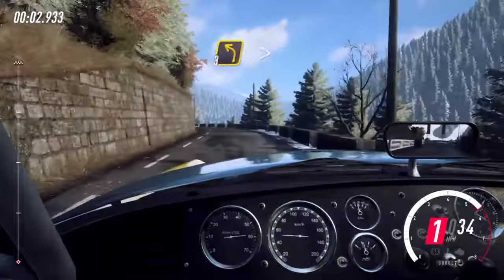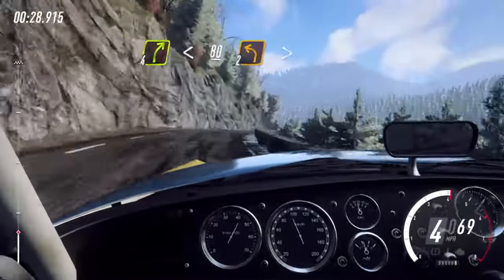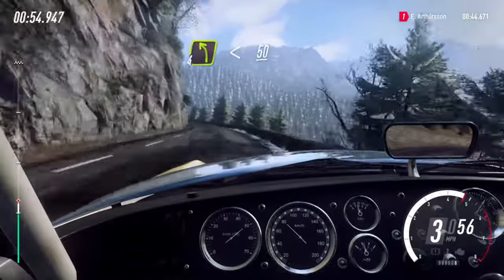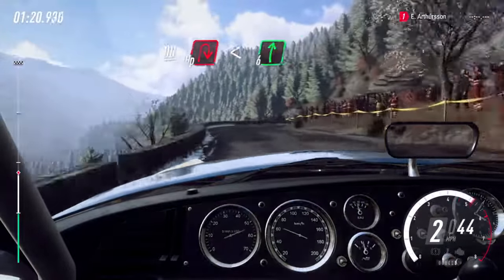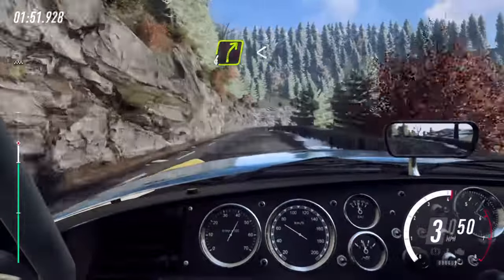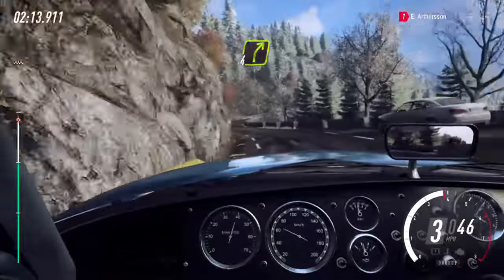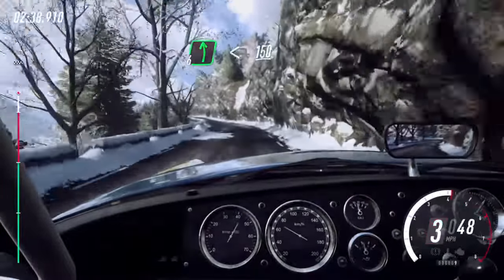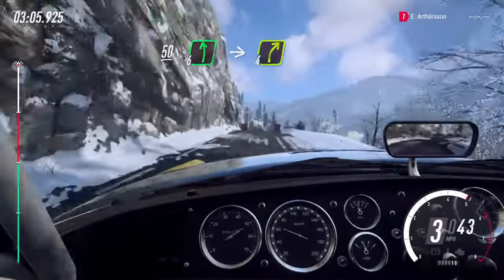Rei Rally - S4 E3 - Stage 3 (Monte Carlo)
Rei Rally
Racenet Club